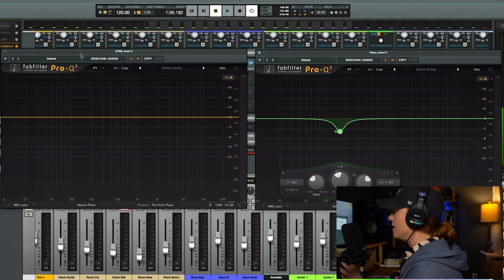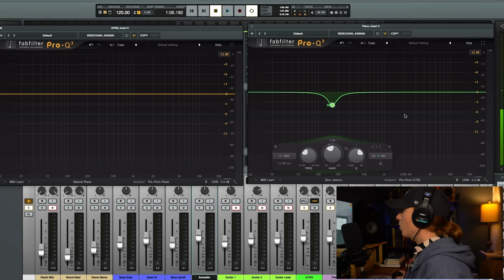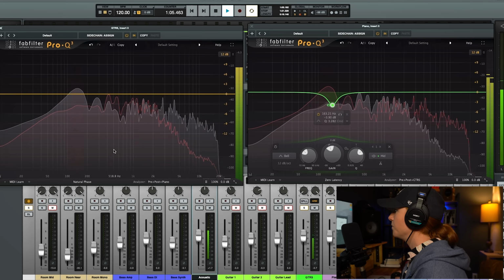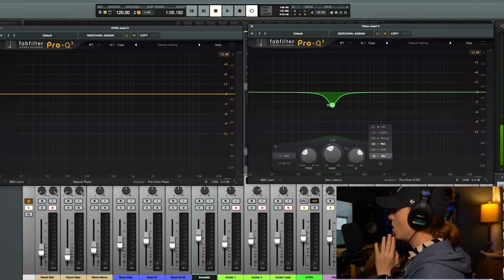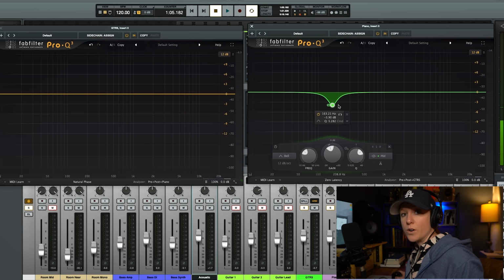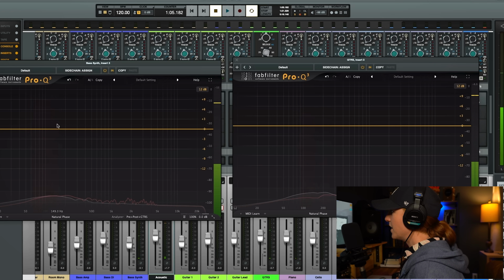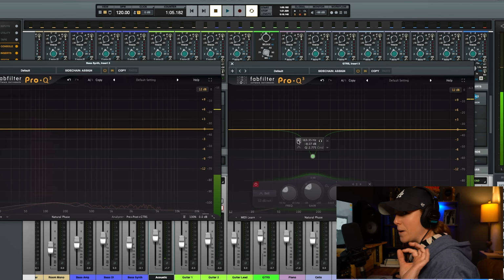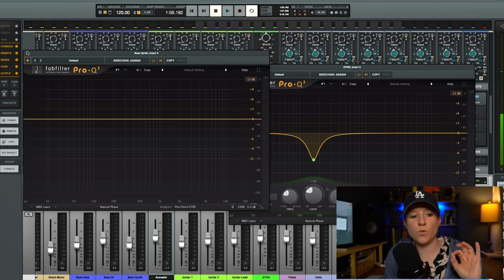The Best EQ Technique for Mixing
Learn better mixing skills by becoming a monthly subscriber to Sonic Philosophy!

A little about me:
I'm Emily and I'm a professional audio engineer. I have a bachelor's degree in Entertainment & Music Production. I am an award nominated music producer. I am an educator of home studio recording, mixing, and mastering. I love sharing the knowledge I have gained through experience and education. I love music and I know you do too. I'm glad you're here, friend!